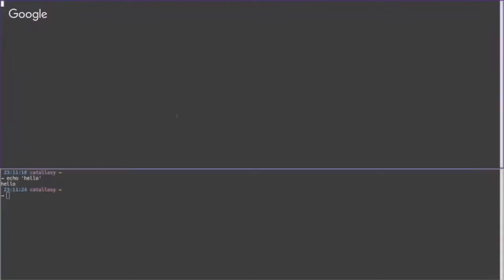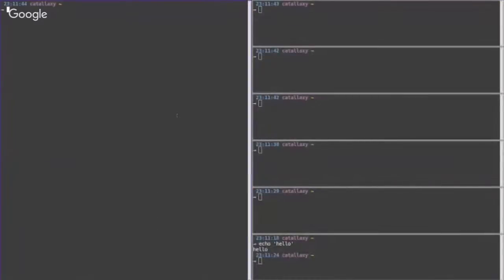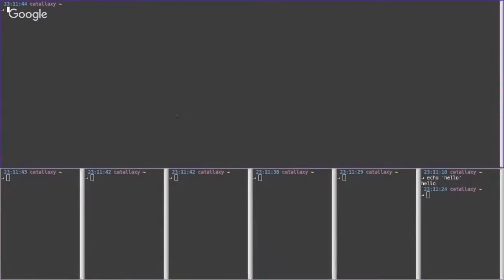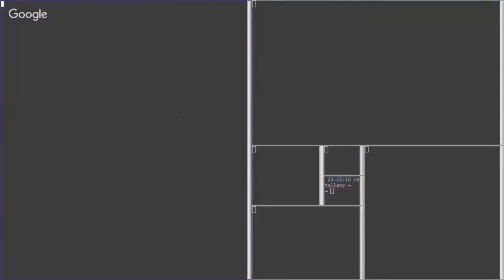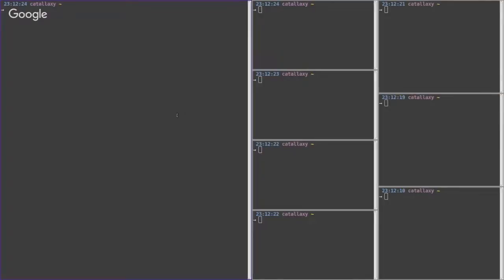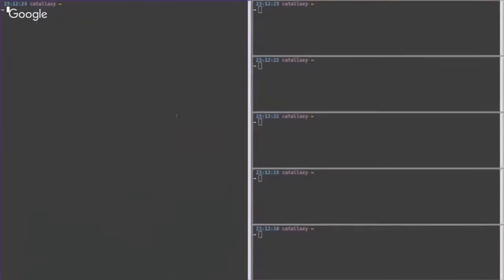The Hamish and Brandon Show: Episode 01 (Part 2)